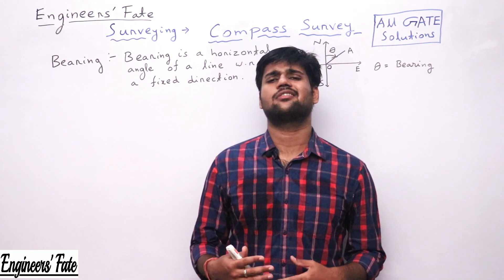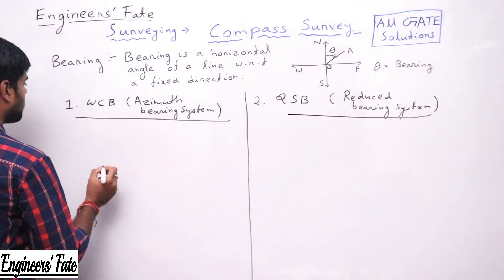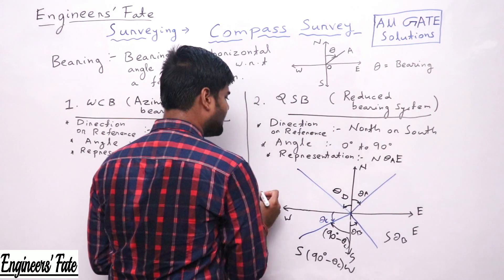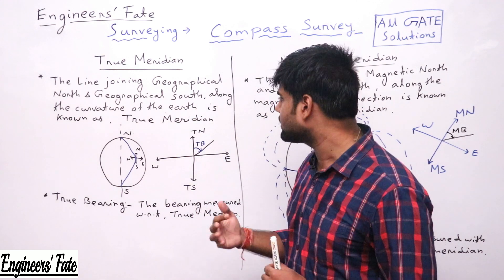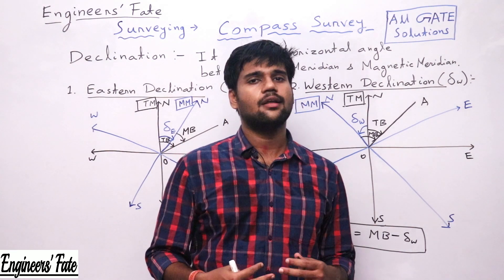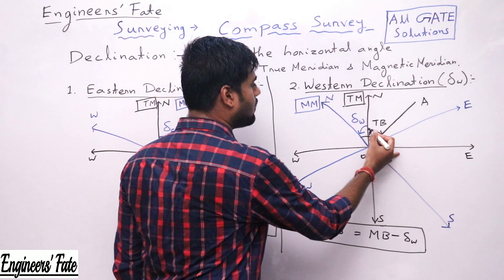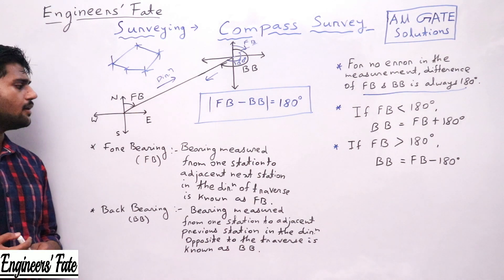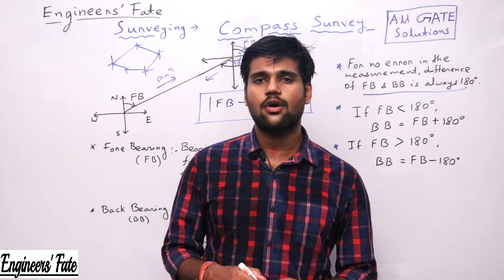Compass Surveying -All Numerical Concepts for GATE Questions- Whole Circle Bearing , QB, Declination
In this video I've detailed discussed about Whole circle bearing (WCB), QSB, Declination, Fore bearing and Back Bearing and I've discussed all the concepts of Compass Surveying from numerical point of view.

Engineers' Fate